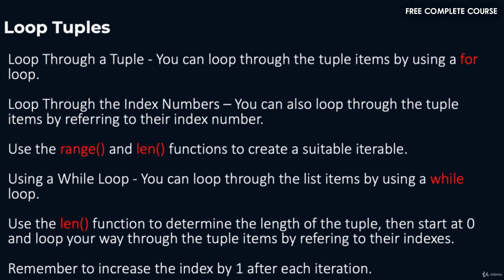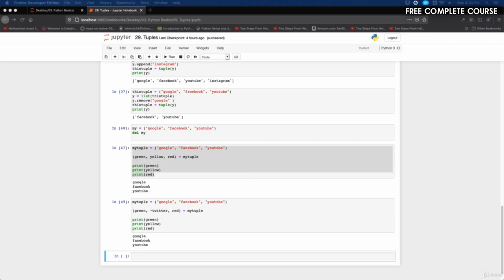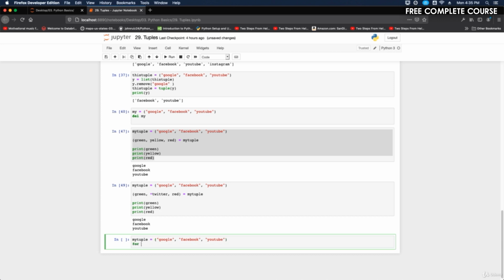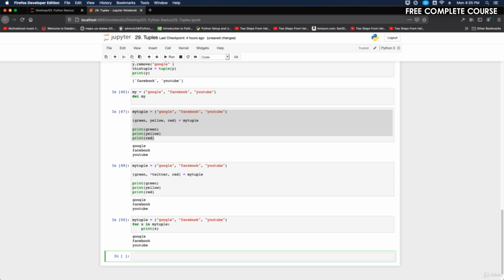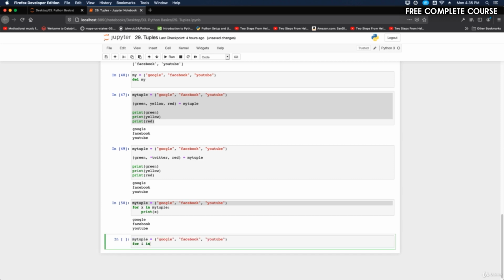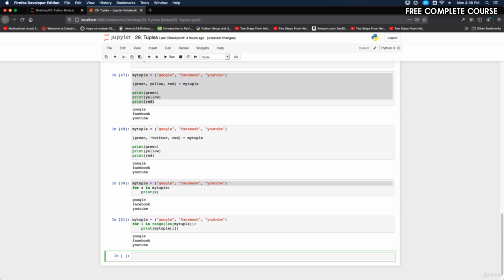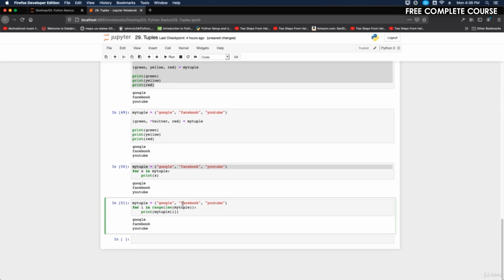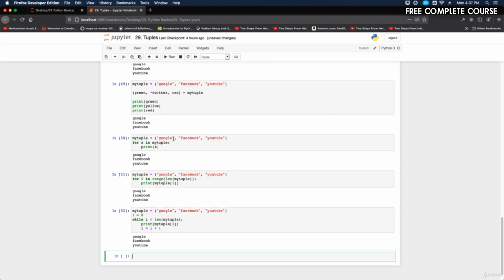#74 - Loop Tuples in Python | Python Full Course - Beginner to Advanced [FREE]